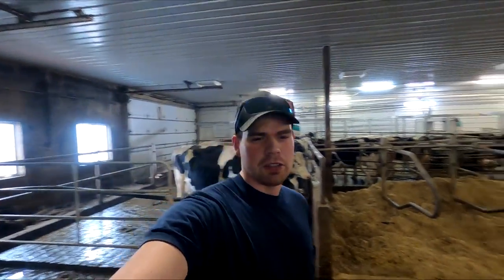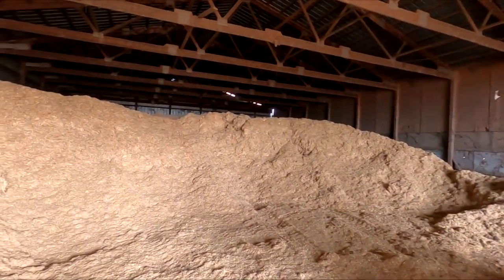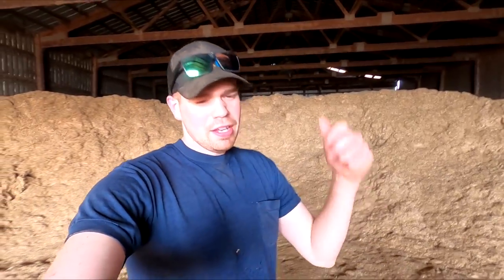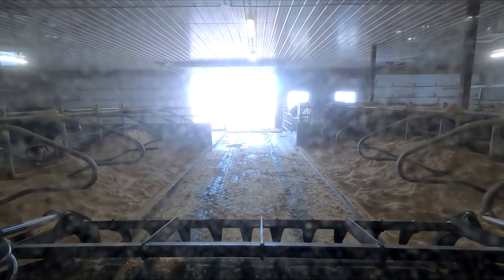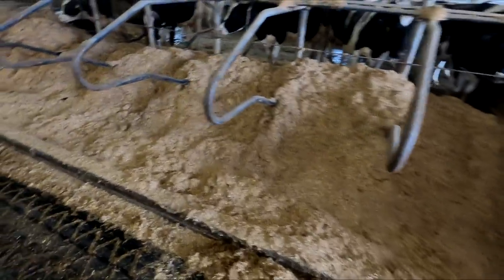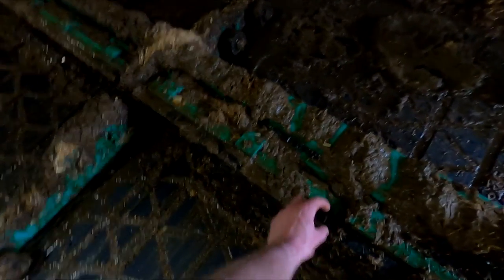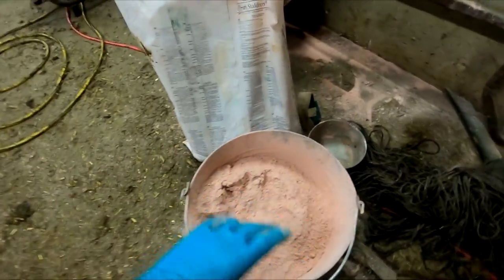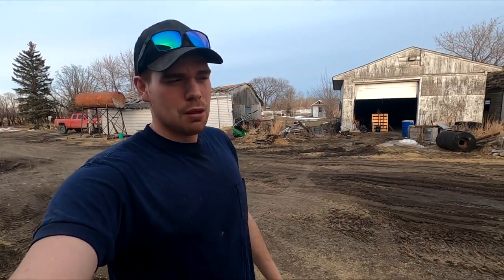Bedding down cows in robot barn!!! | farm update